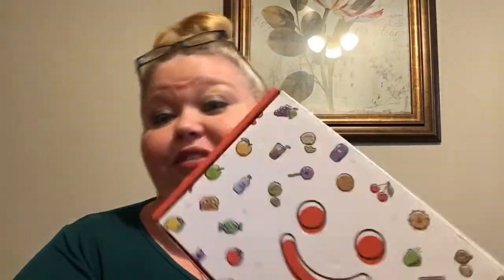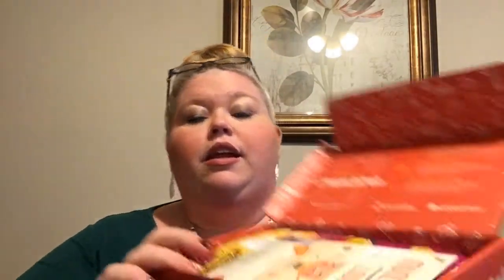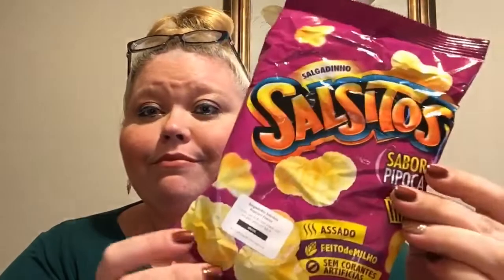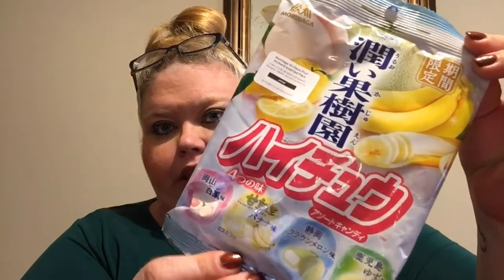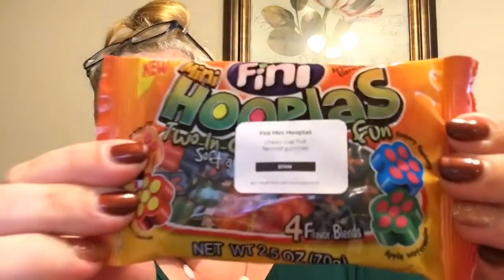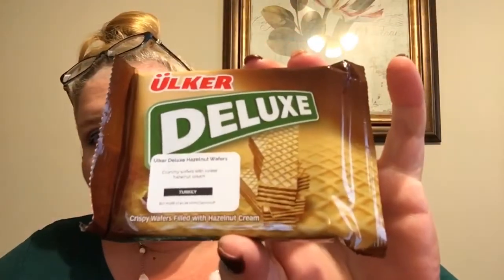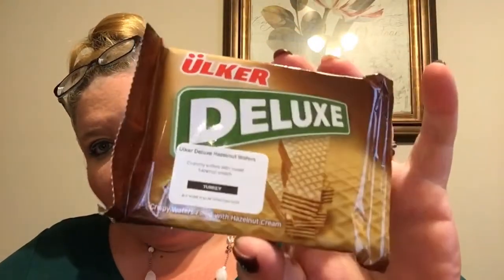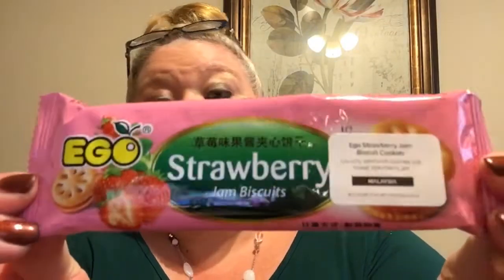😋 MunchPak Unboxing// November 2018// Yummy 😋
MunchPak is a monthly subscription starting at $12.95/month. They include snacks from different countries all over the world!

Here are my subscriptions and a few links if you want to sign up: